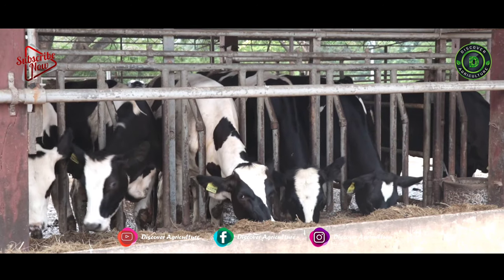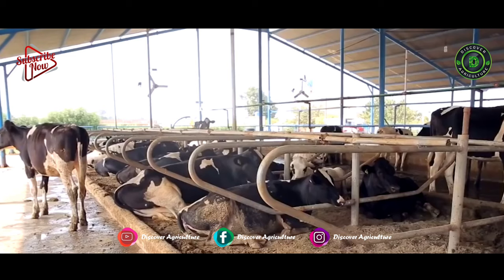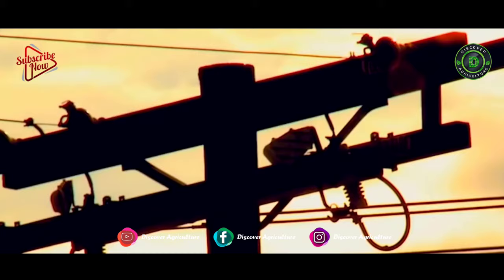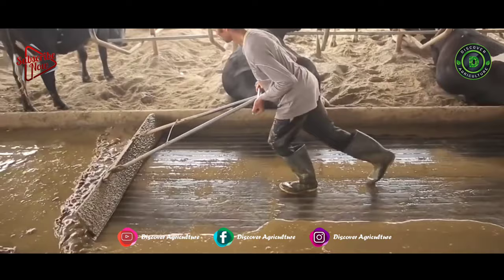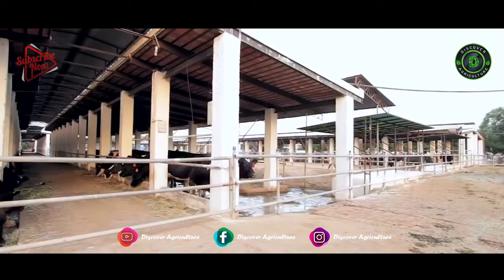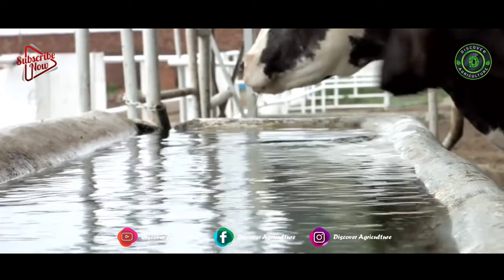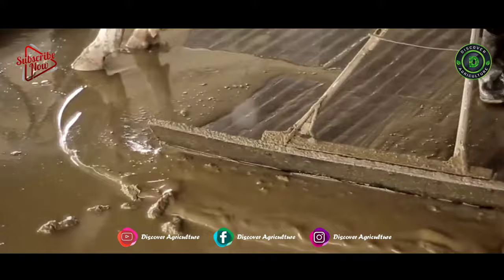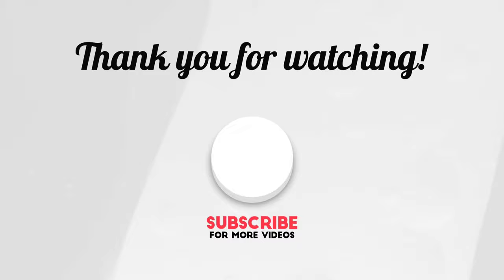Dairy Shed Design, Construction Plan Information | Dairy Cow Farming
Dairy farming is a form of agricultural practice, where livestock for milk production is raised. In India, 2.28 million metric tonnes of milk are produced each year, but the demand for milk is 12.52 million metric tonnes per year, i.e. shortage of milk in a year is 10.24 million metric tonnes.

The milk produced by cows is very important in day-to-day life. It is one of the most profitable forms of business, but the choice of the breed should be proper to yield better results. Farmers should learn more techniques about dairy management, proper breeding, methods to prevent diseases, primary care, balanced feed management, and many more modern methods for good production.

Video Credits: USAID Dairy Project & SHUMAILA JAMIL

0:00 How to become Successful in Dairy farming Business
0:32 Introduction
0:47 The Basic Requirements of a Dairy Shed
1:16 Best Dairy Farm Requirements
2:03 How to Select Land for the Construction of a Dairy Shed
3:06 Types of Dairy Sheds
3:33 Things to Remember before Building a Shed
8:00 Farm Cleanliness Maintenance
9:20 Bottom line